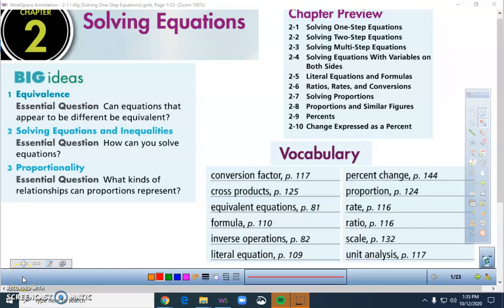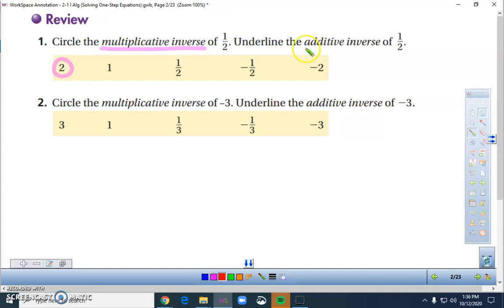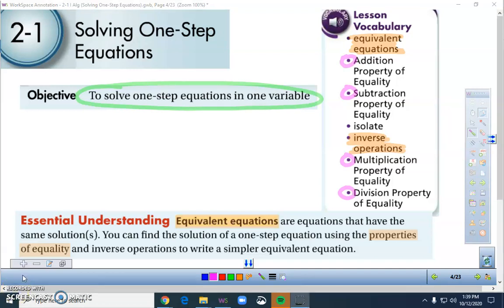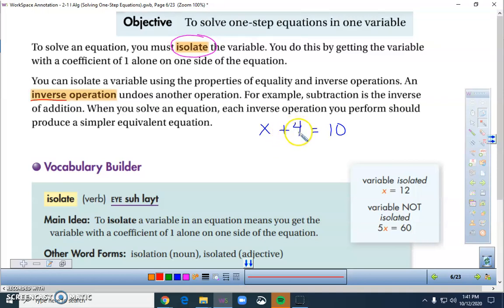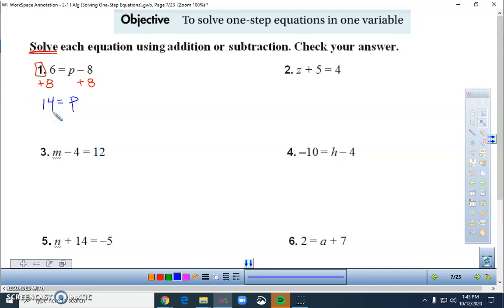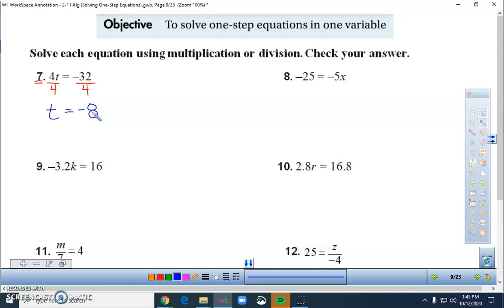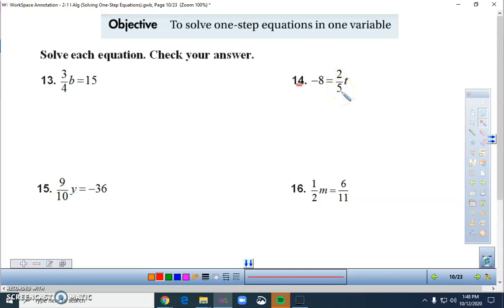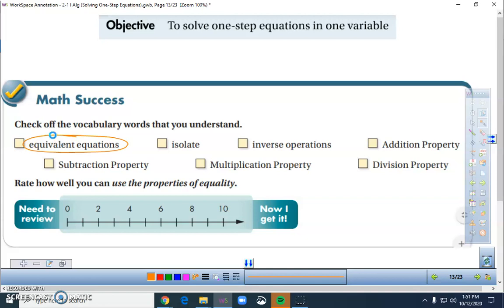2 1 Int Alg I